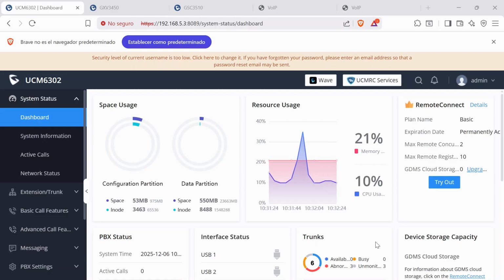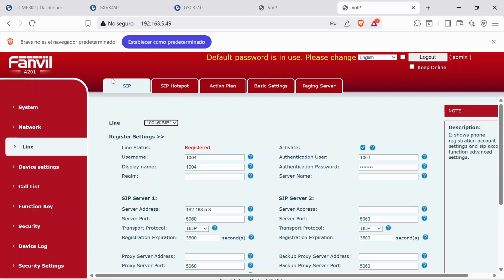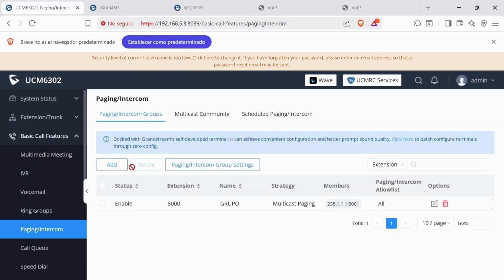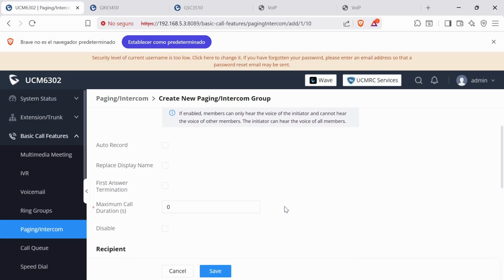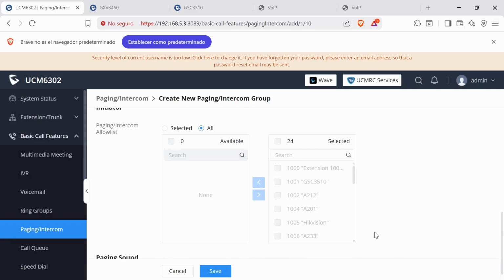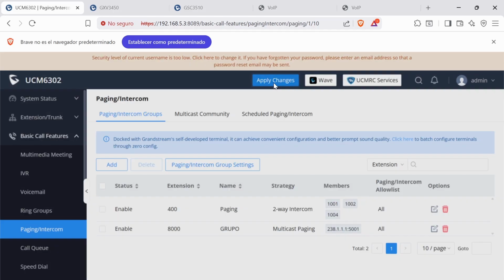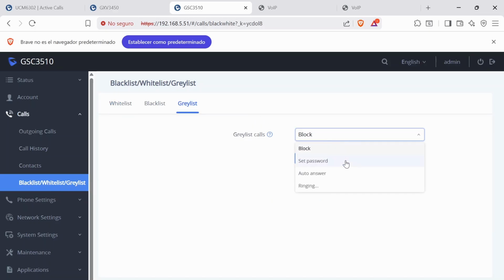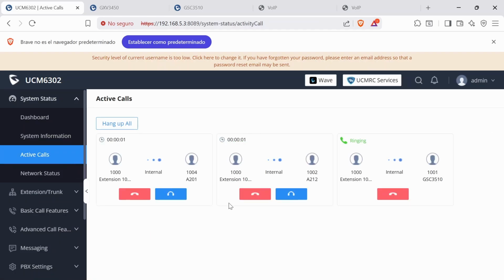10 -📢Configure IP Paging with A212, A201 Speakers and Grandstream GSC3510 Horn (Step by Step).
Discover how to set up a professional paging system using A212 and A201 speakers and the Grandstream GSC3510. In this video, you will learn step by step how to integrate them, optimize audio, and achieve clear, loud, and fully coordinated announcements within your IP network.
Implement paging enterprise-level public address in minutes! 📢🔥🚀